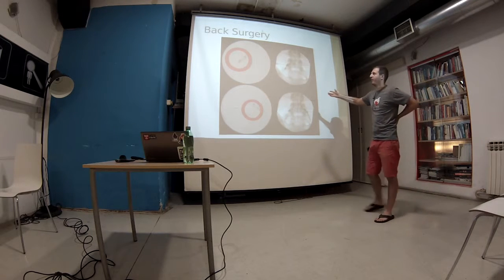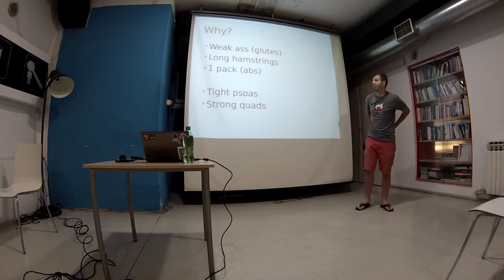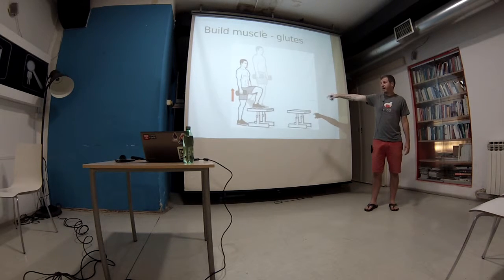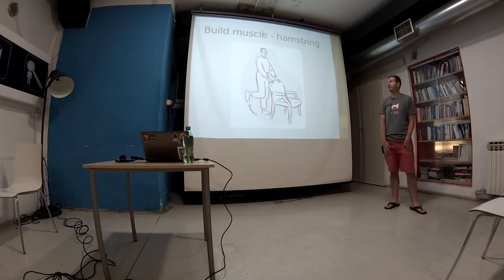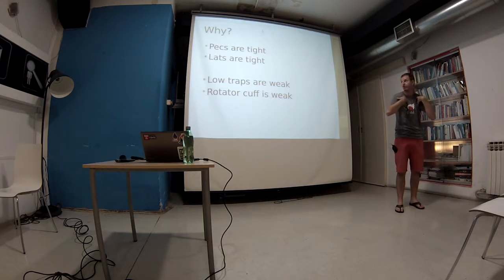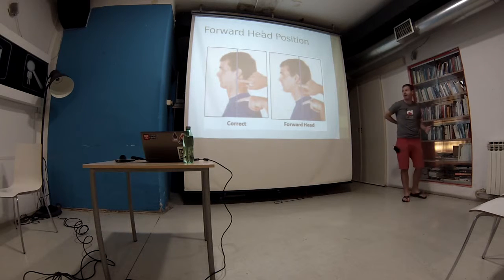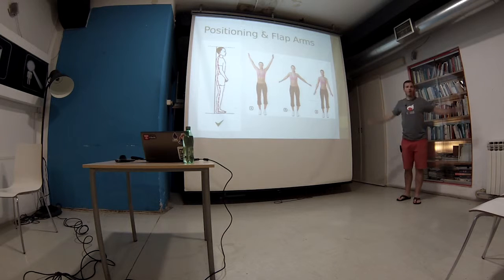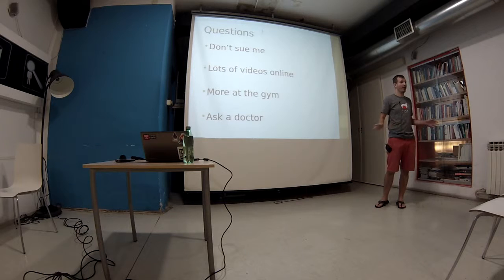Programming doesn't have your back - Steve Tauber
Sitting at your desk all day is terrible! Here are some easy stretches and exercises you can do at your desk. Please take breaks and save your back. Mine is very painful and I hope you don't make the same mistakes that I have.

Presenter: Steve Tauber
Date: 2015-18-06